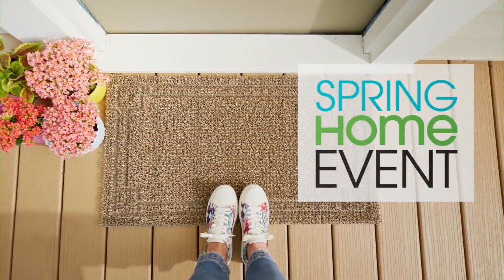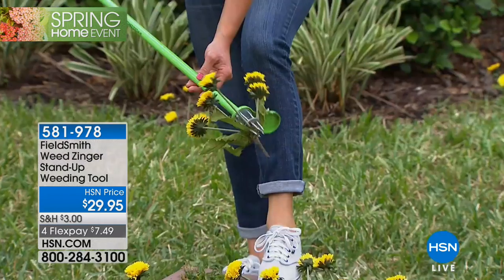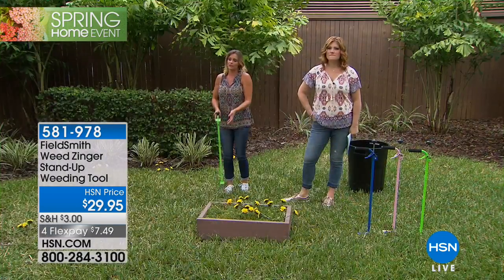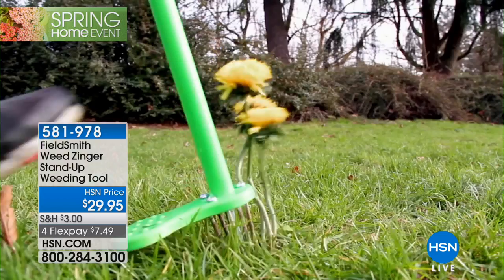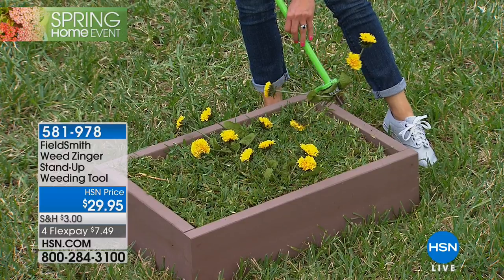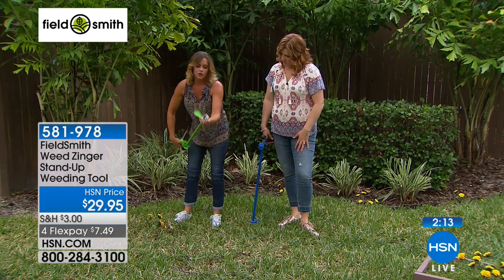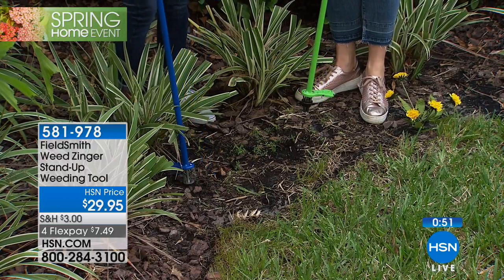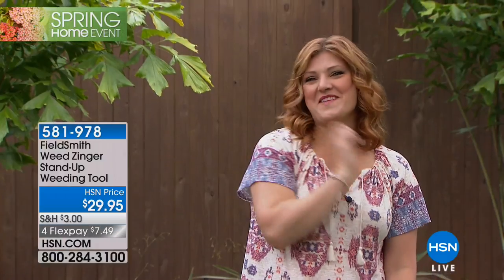FieldSmith Weed Zinger StandUp Weeding Tool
Tired of being on your hands and knees when weeding? The Weed Zinger's unique trigger ejects weeds with a release mechanism that sends them flying up to...